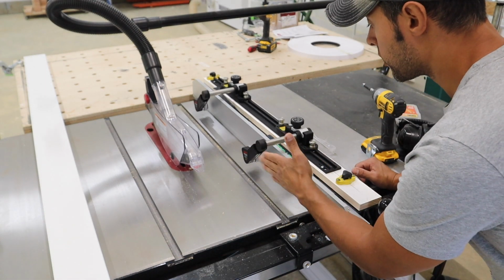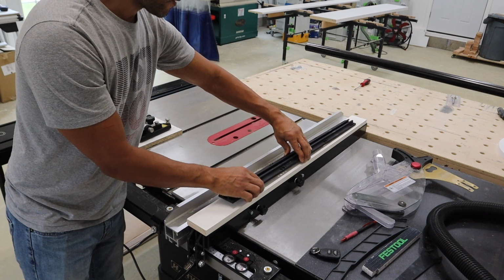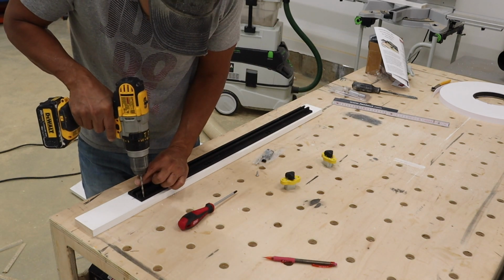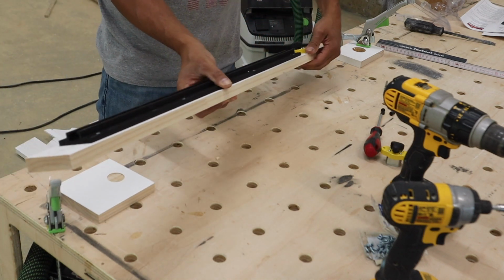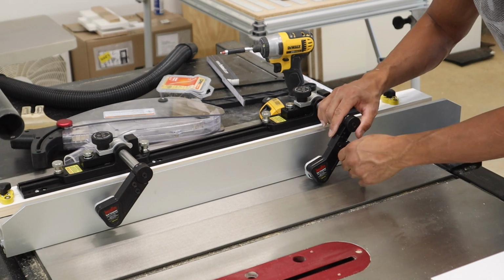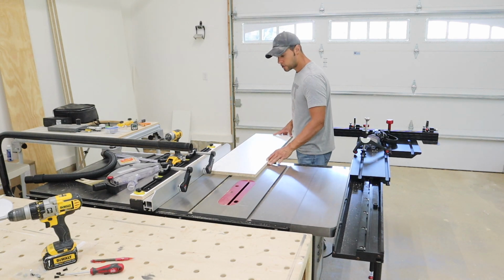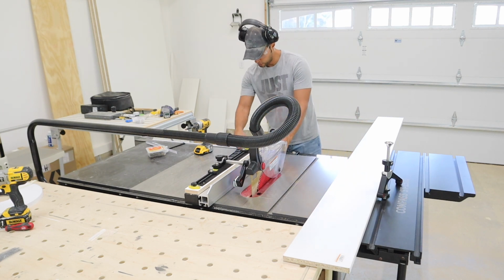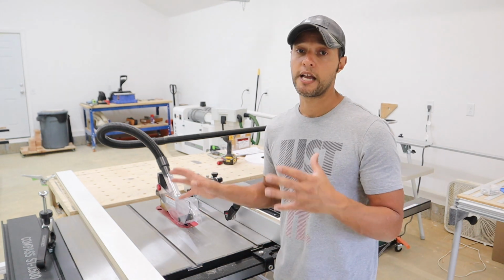The best Table Saw accessory?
The Jessem Clear cut table saw stock guides are amazing. A total game changer. Here are the links-

Magswitch Magnets: